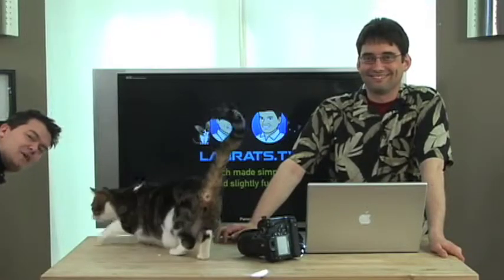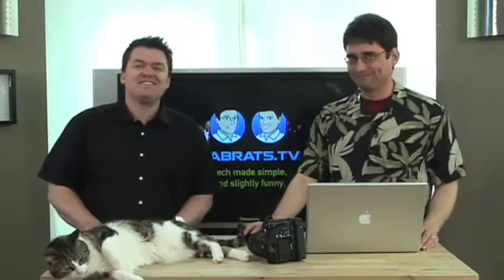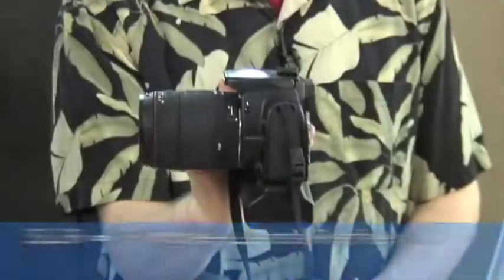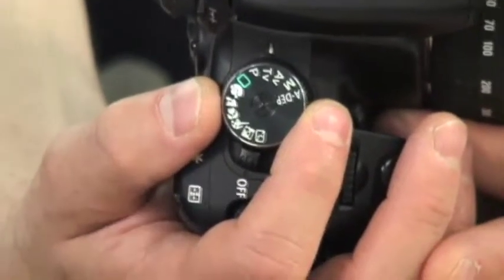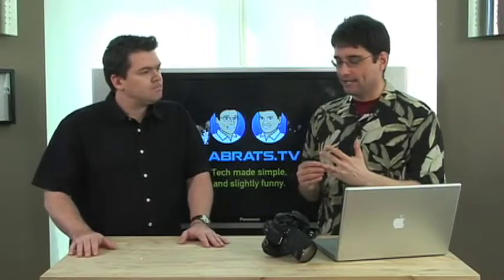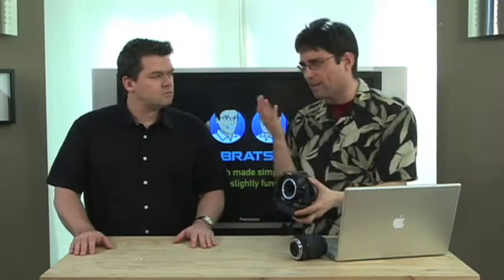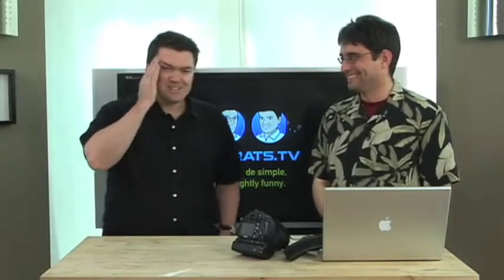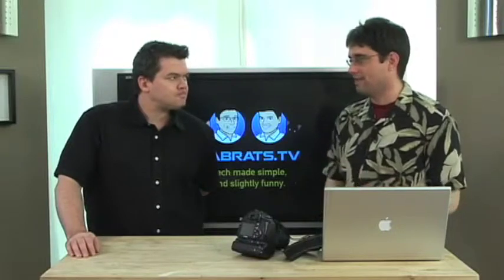Camera Settings Demystified - Lab Rats #117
Andy and Sean explain the weird settings on your SLR camera